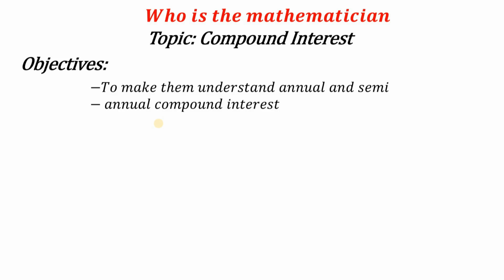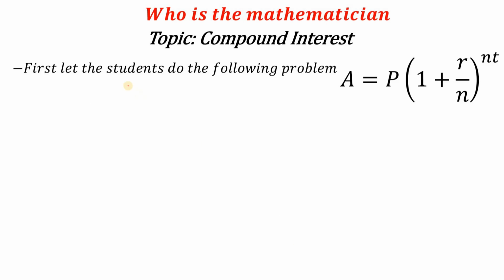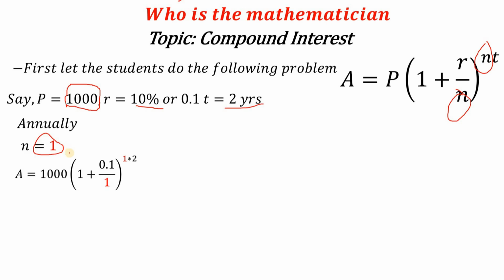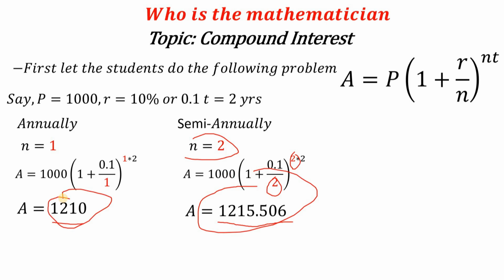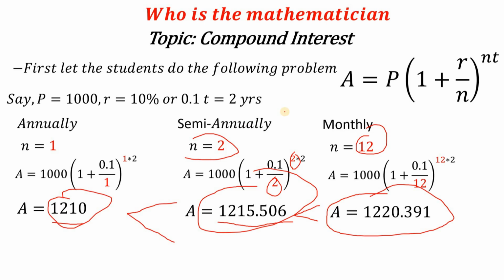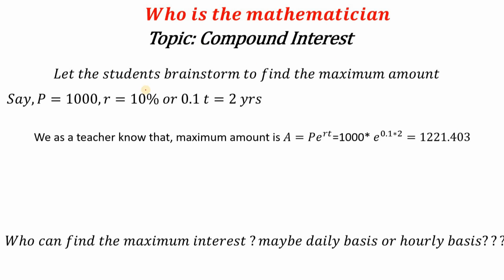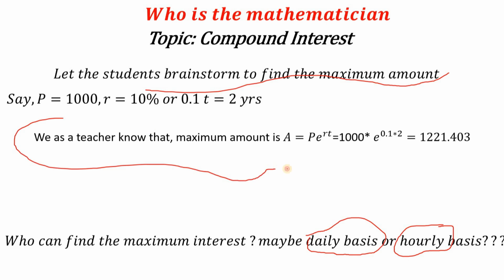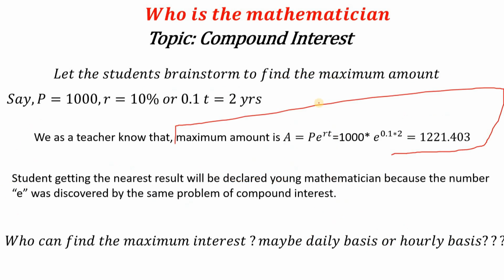Who is the mathematician | Compound interest